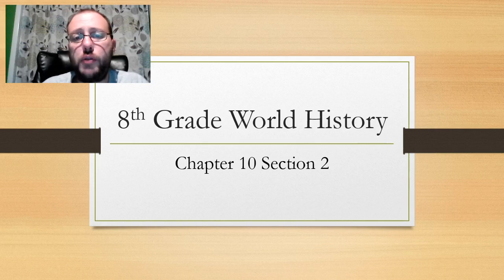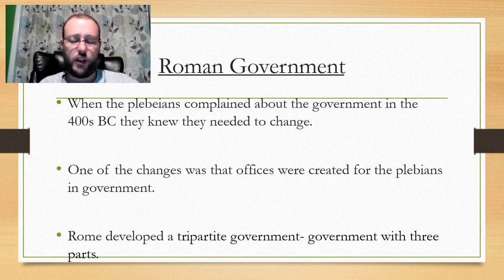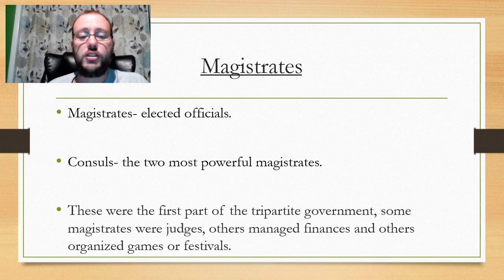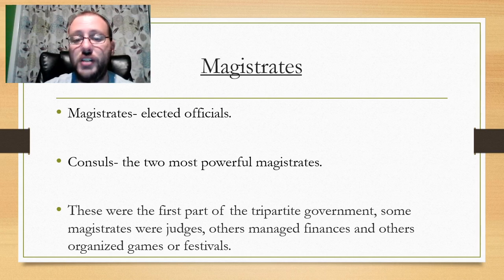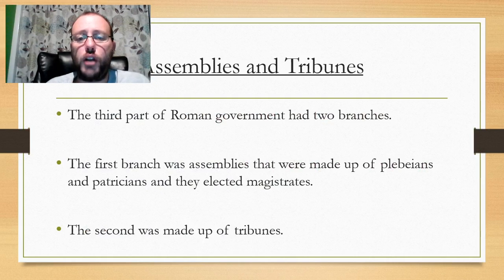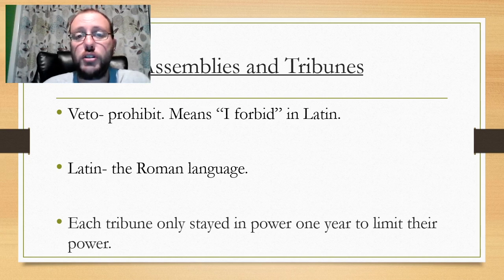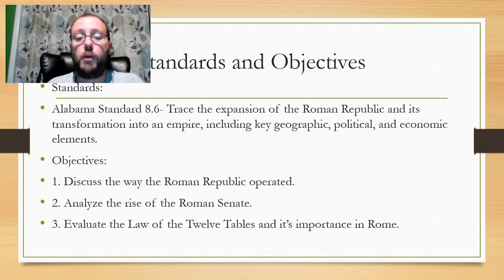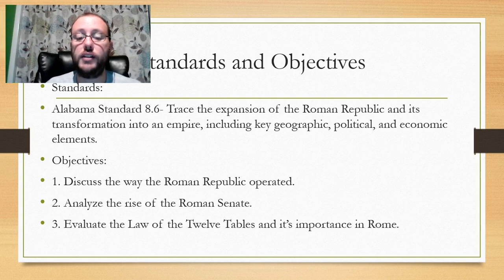Chapter Ten Section Two Video